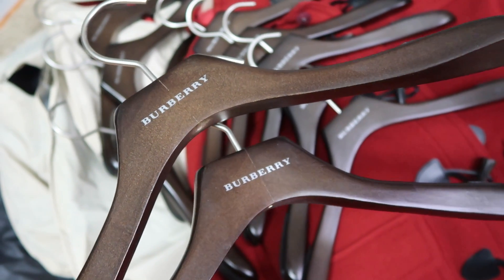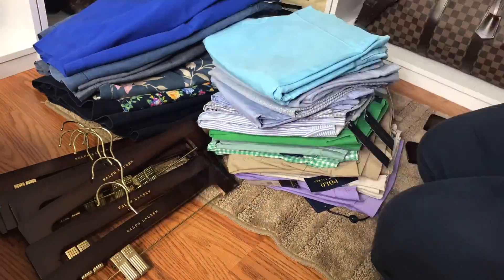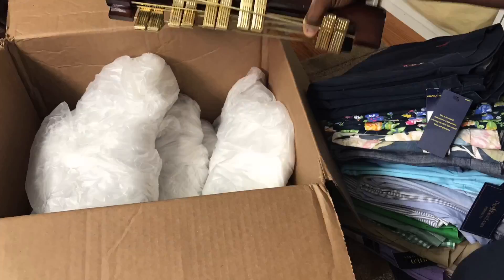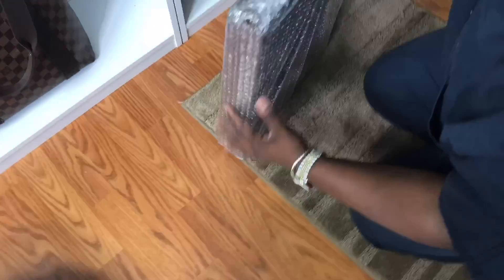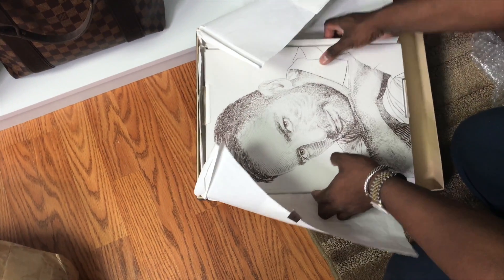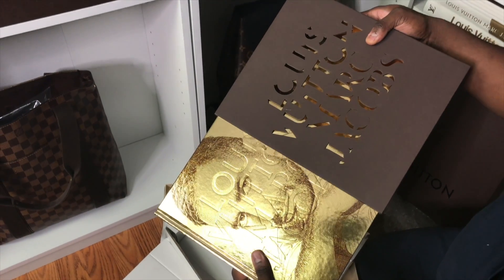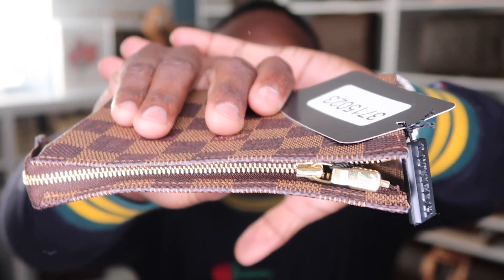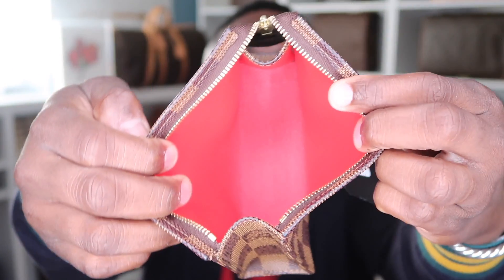Louis Vuitton Reveal x 2- Featuring Ebay & Luxe DH || Wil Mikāhson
Hey YouTube,
I just wanted to share with you guys some of my latest pick ups as well as my lil obsession with Ebay (LOL).

~ Wil

Write Me:
Wil Mikahson